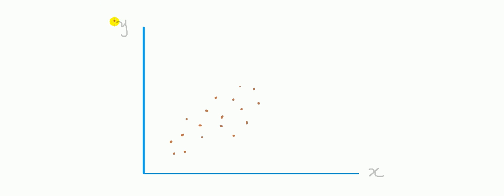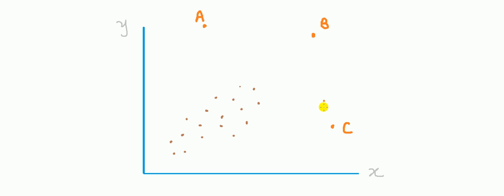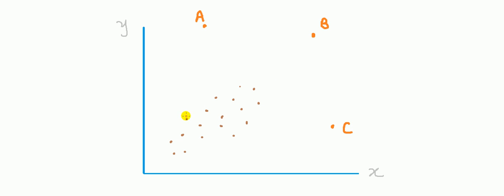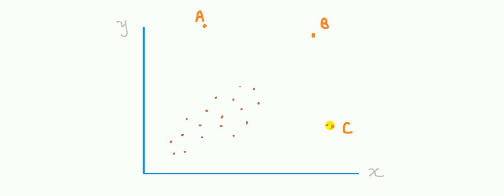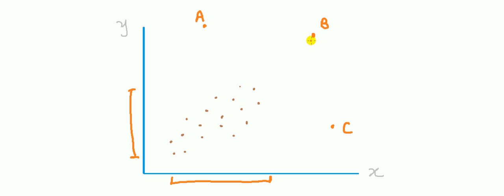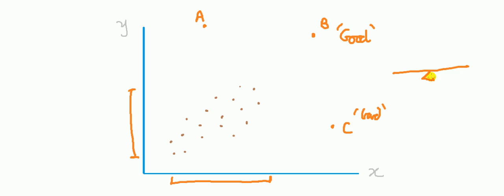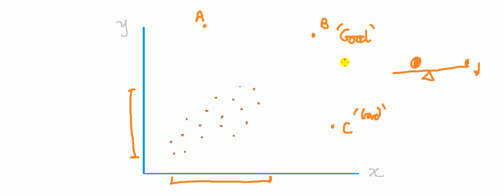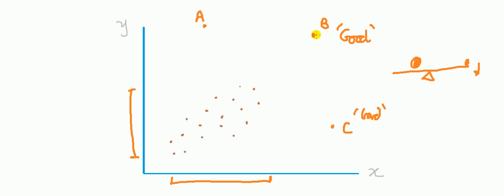What's the difference between an outlier and a leverage point in regression?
Most likely you'll have been introduced to outliers before points of leverage. Here, in pictures, I point out what the differences between an outlier and point of leverage. I make a distinction between good and bad leverage points. After this vid, it'll all be clear to you. Surely it's worth 5mins of your life? You'll need to know these concepts before modelling in SPSS/PASW, Stata, SAS, R, Eviews, Minitab, Excel - whatever it is you use.